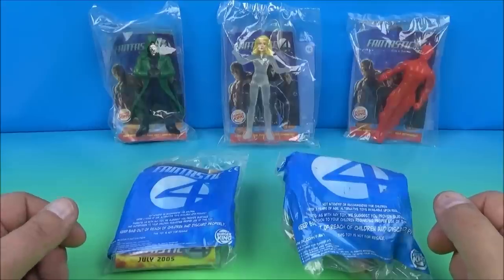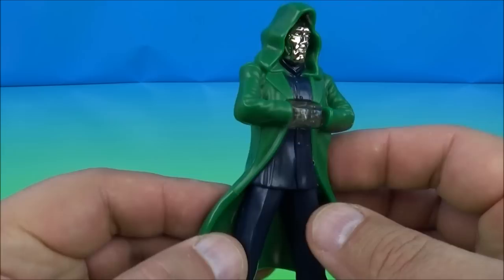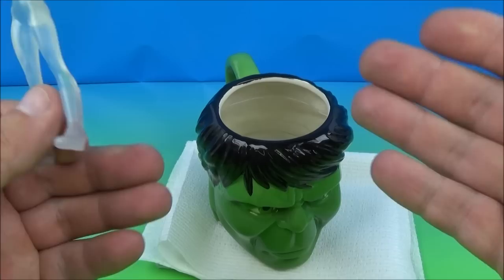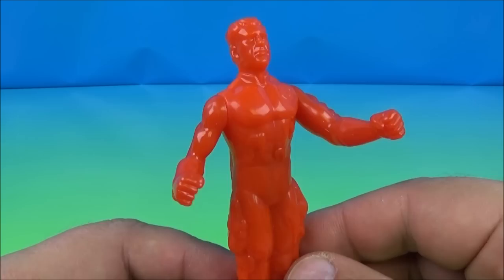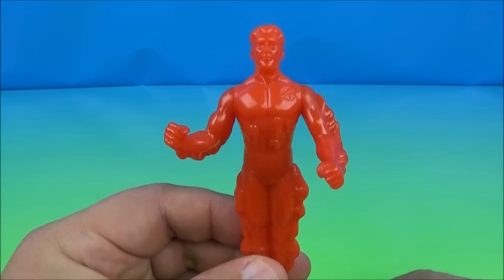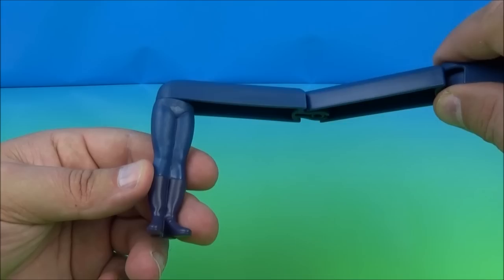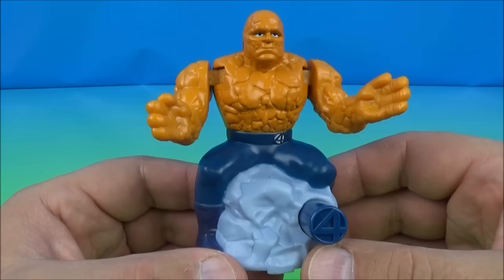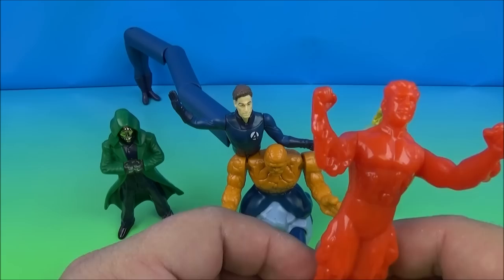2005 THE FANTASTIC 4 FULL SET OF 5 BURGER KING MOVIE COLLECTIBLES VIDEO REVIEW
Fantastic Four is a 2005 superhero film based on the Marvel Comics team of the same name. It was directed by Tim Story, and released by 20th Century Fox. It is the second live-action Fantastic Four film to be filmed. A previous attempt, titled The Fantastic Four, was a B-movie produced by Roger Corman that ultimately went unreleased. Fantastic Four was released in the United States on July 8, 2005.
Despite being a box-office success, the film was negatively received by critics, being criticized for its plot and its lack of originality. A sequel, Fantastic Four: Rise of the Silver Surfer, was released in 2007.

Cast;
Ioan Gruffudd as Reed Richards / Mr. Fantastic
Jessica Alba as Sue Storm / Invisible Woman
Chris Evans as Johnny Storm / Human Torch
Michael Chiklis as Ben Grimm / The Thing
Julian McMahon as Dr. Victor von Doom / Doctor Doom
Hamish Linklater as Leonard
Kerry Washington as Alicia Masters
Laurie Holden as Debbie McIlvane
David Parker as Ernie
Kevin McNulty as Jimmy O'Hoolihan
Maria Menounos as the Sexy Nurse
Michael Kopsa as Ned Cecil
Kenny "Cowboy Kenny" Bartram as himself
Ronnie Renner as himself
Stan Lee as Willie Lumpkin